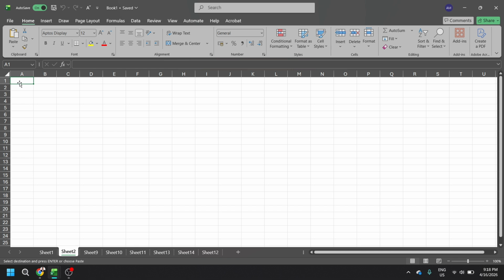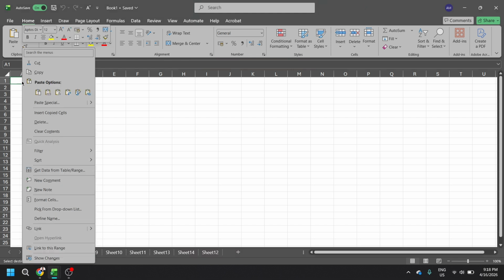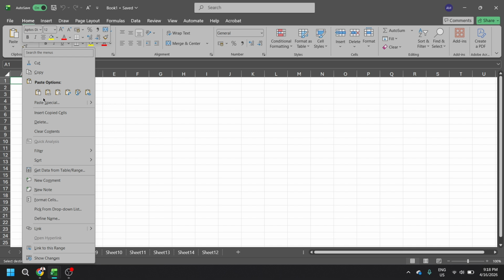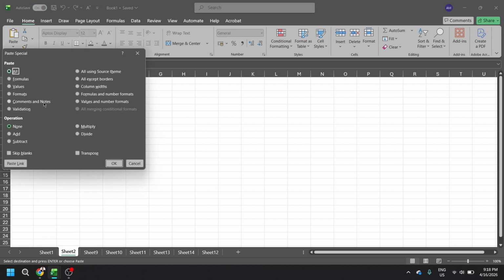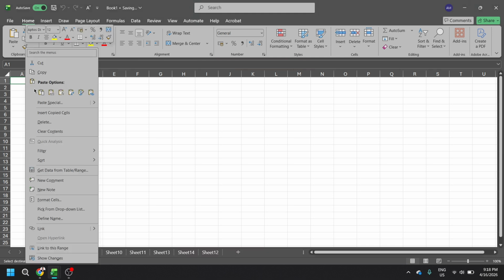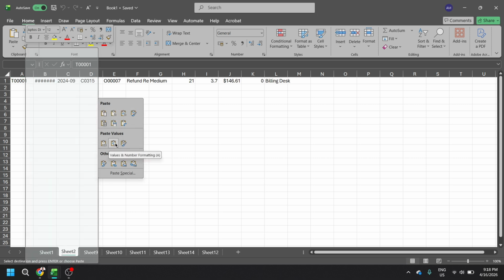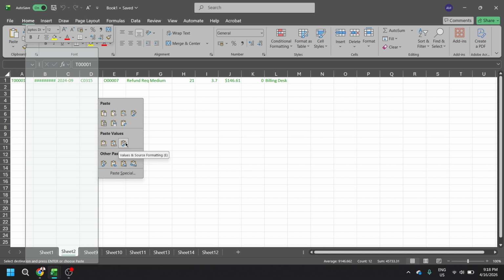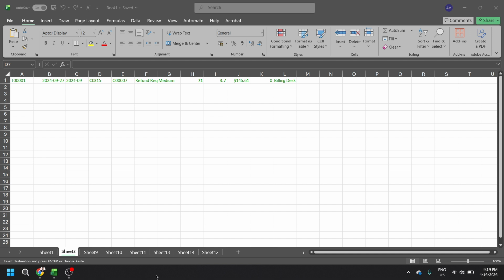How to Use Paste Special in Excel (Easy Guide)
In this video, we discuss how to use paste special in Excel to precisely control what gets pasted, avoiding unwanted formatting or broken formulas. Learn to paste values only, paste formulas without source formatting, or transpose rows to columns, and discover operations like add or multiply for quick math. This tutorial covers paste special options such as skip blanks and column widths, helping you keep your spreadsheets tidy and efficient.

00:00 Introduction to Paste Special
00:19 Copying the Data
00:38 Accessing Paste Special Options
01:07 Paste Special Dialog Box
01:40 Pick Values Option
01:52 Select Formats Option
02:04 Operations Options
02:29 Summary and Best Practices